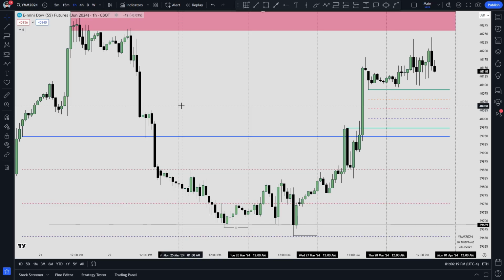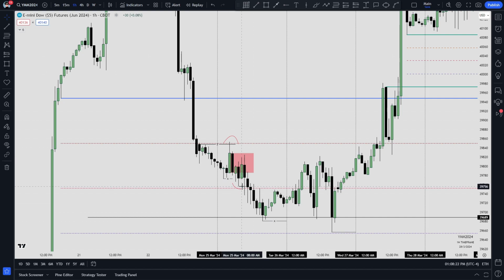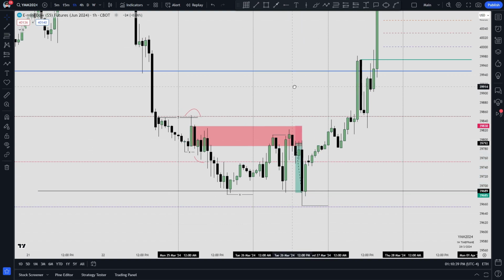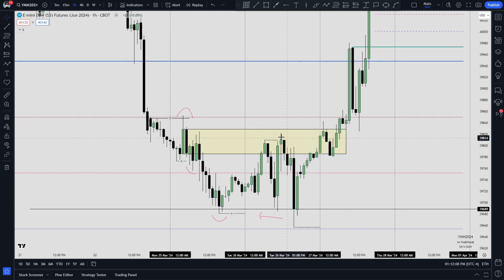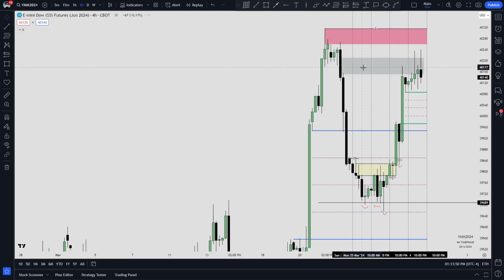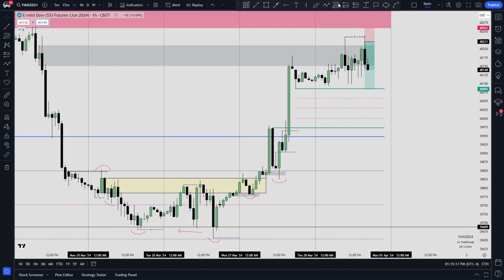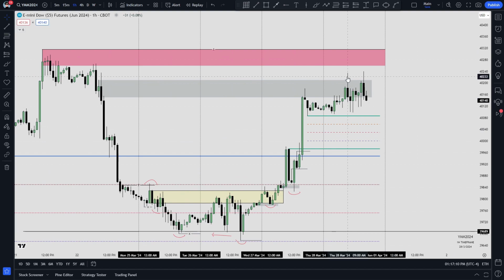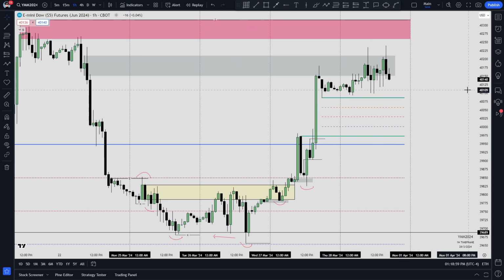Advanced HTF Market Structure | Smart Money Concepts